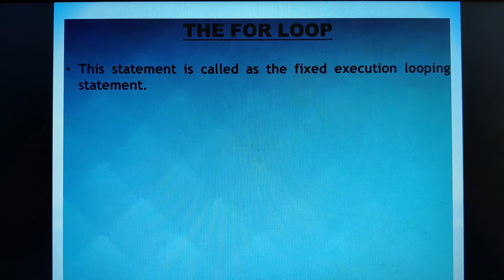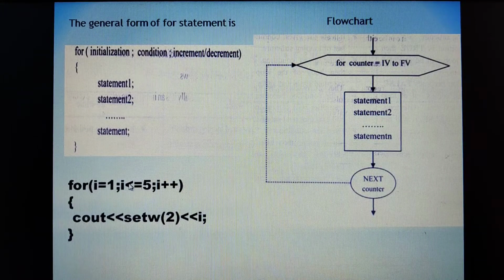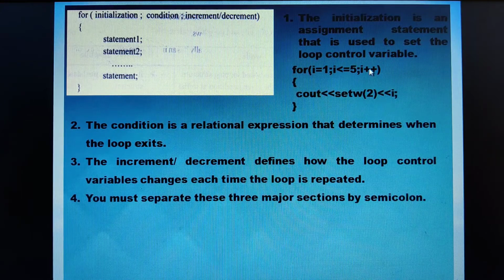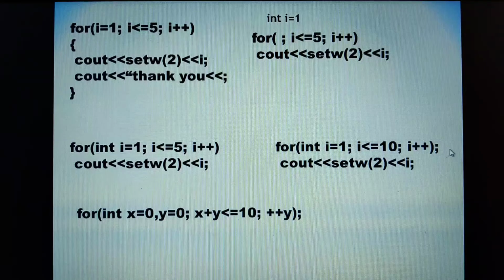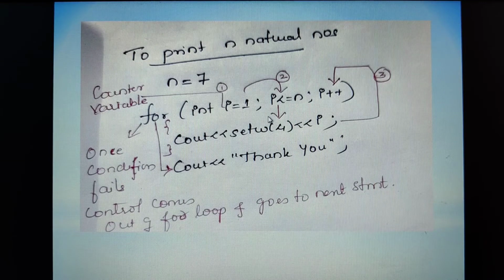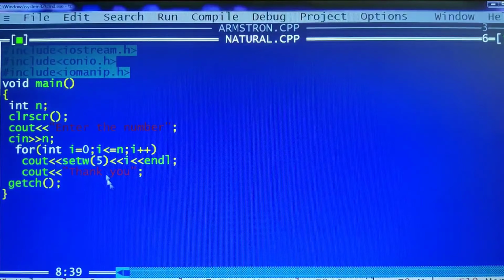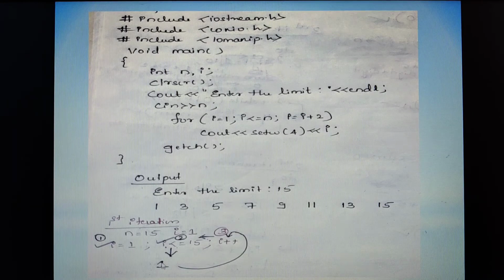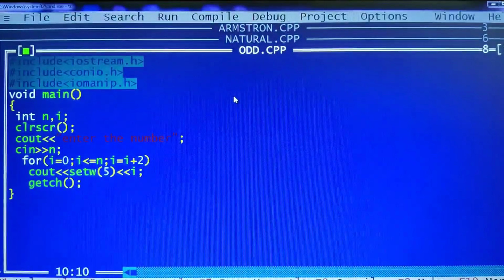Control Statements video 27